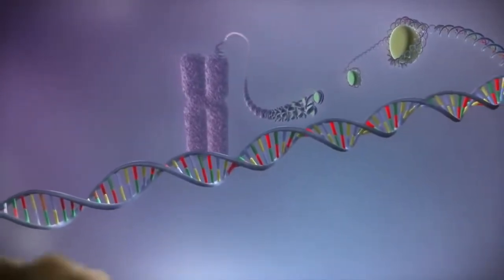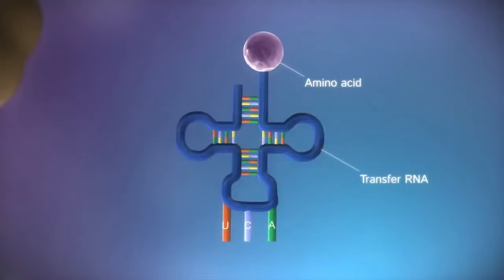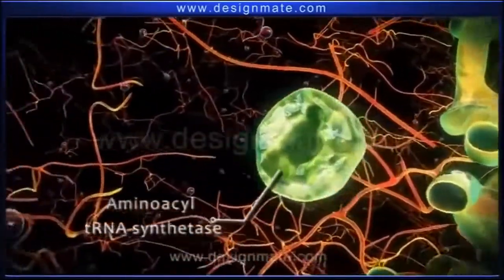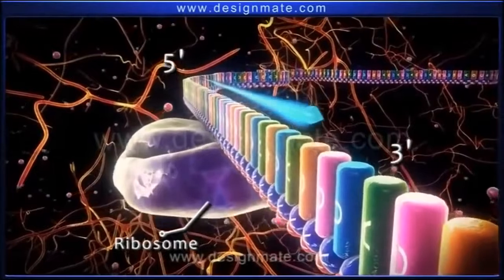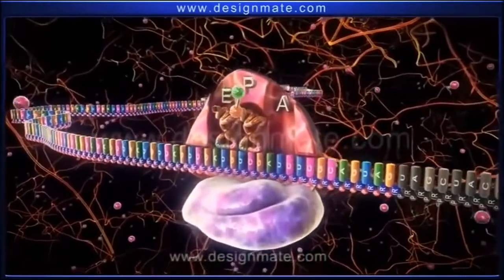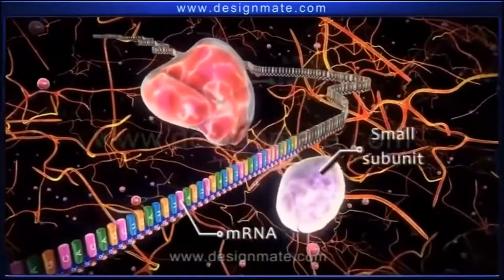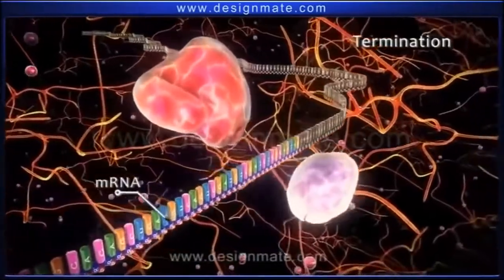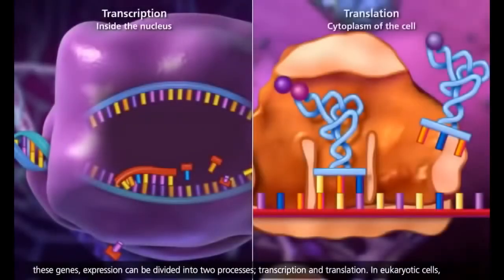protein synthesis most important for 12th CBSE and BSEB and NEET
protein synthesis:= m-RNA पर उपस्थित आनुवनसिक सूचनाओं के अनुसार अमीनो अम्ल द्वारा प्रोटीन बनने की क्रिया को प्रोटीन
संश्लेषण कहते है!protein